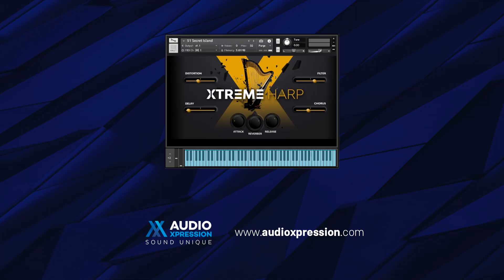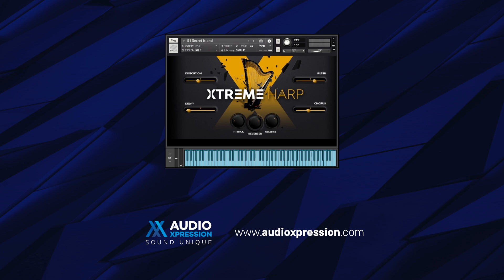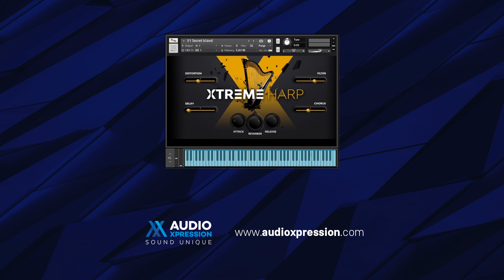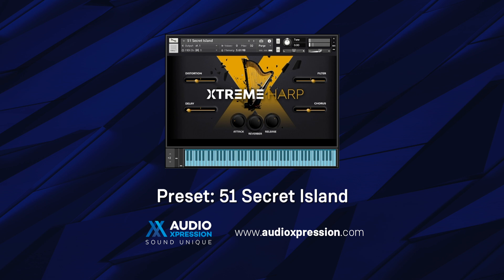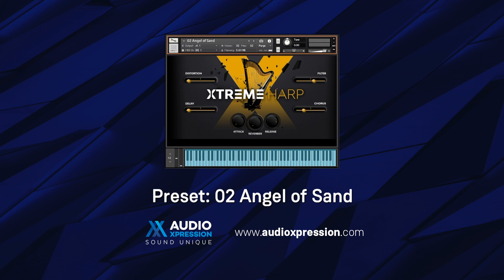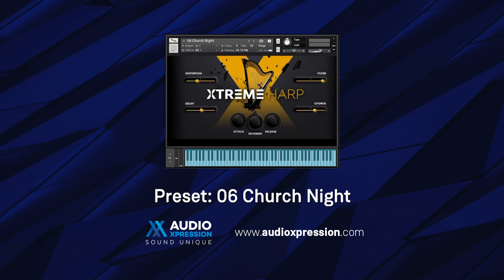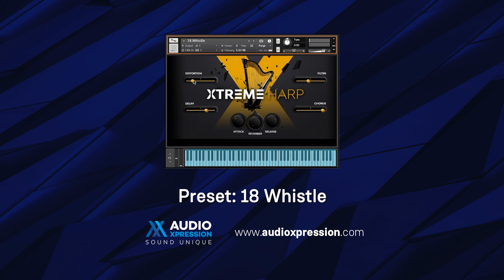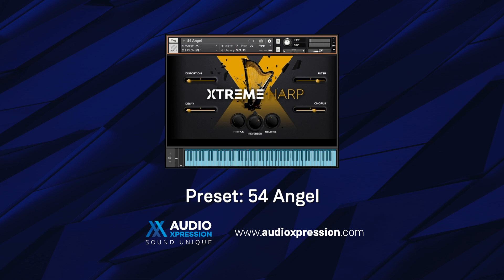WALKTHROUGH - Xtreme Harp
In this video, you will find more detailed information about the Xtreme Harp Kontakt Library.